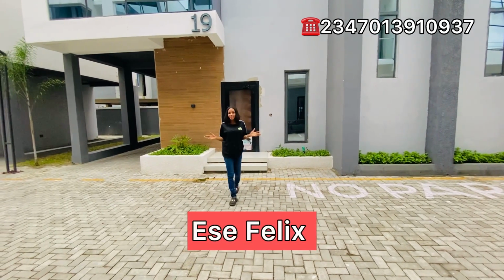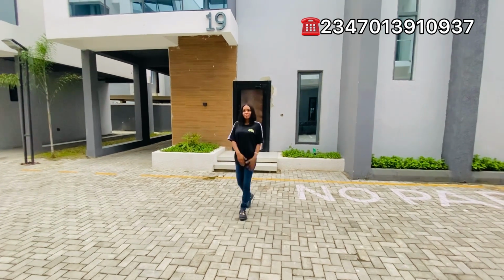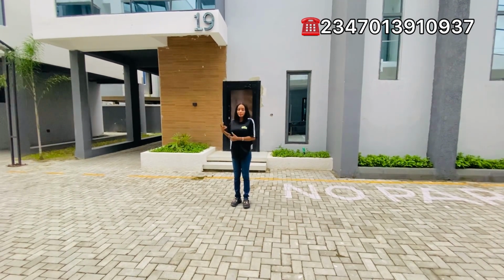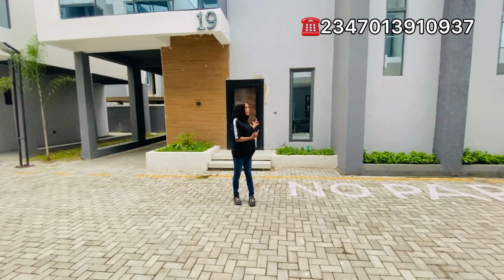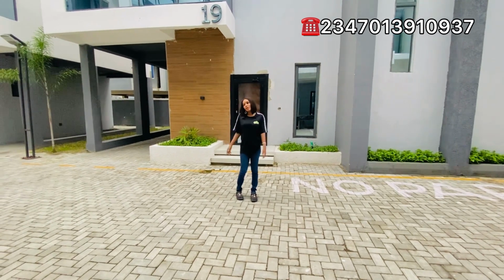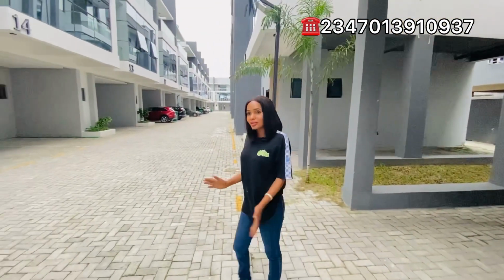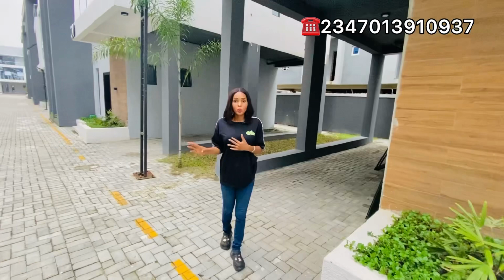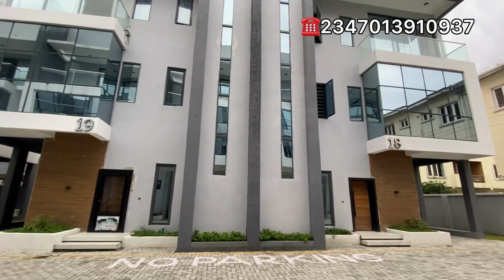inside this cheap 4 bedroom semi detached duplex with 5 years payment plan for sale in ikate , Lekki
Inside this affordable luxury duplexes

offplan project in ikate lekki
Project consists of semi detached duplexes , terraces, maisonnetes , and apartment .
Also available for outright payments

initial deposit for duplexes:20m naira

initial deposit for apartments: 10m naira

for more enquiries call

Watch this video for more detailed review.

 For more enquiries and inspection:
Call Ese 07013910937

eko altantic city
house for sale in lekki LAGOS
 house for sale in ajah
house for sale in ikota
house for sale in orchid
 house for sale in Chevron lekki
properties for sale in Osapa
 properties for sale in LAGOS
 house for sale in LAGOS
 duplexes for sale in lekki
houses in lekki
smart home in Lagos
orchid road
 Maisonettes for sale in lekki phase one house for rent in lekki phase one
popular  estates in lekkiphase1
how much is duplex in lekki phase one
oral estate land for sale
eleganza estate Chevron lekki

 land for sale in lekkiphase1, 4 bedroom terraces for sale in lekki phase one
 property and houses for sale in periwinkle estate,
freedom way lekkiphase1
admiralty way lekkiphase1
Plots of land for sale at lekkiphase1,
5 bedroom detached duplex for sale in lekki phase one
 Brand new fully detached 4 bedroom house with bq in orchid road
 wizkid house in lekkiphase1
 A comprehensive review of lekki phase one, Where is freedom way in lekki? House for sale in an estate in lekkiphase1 ,
freedom way lekki phase 1 directions